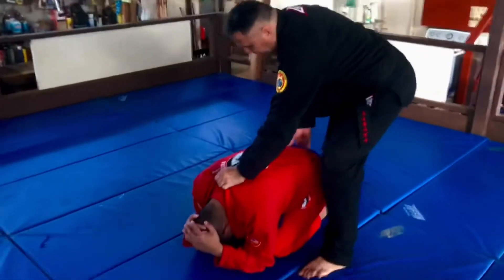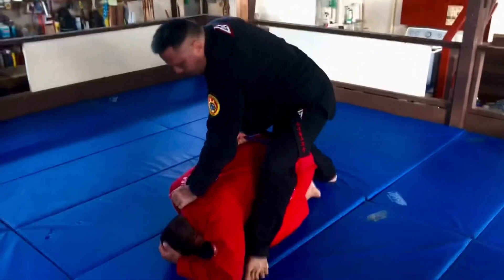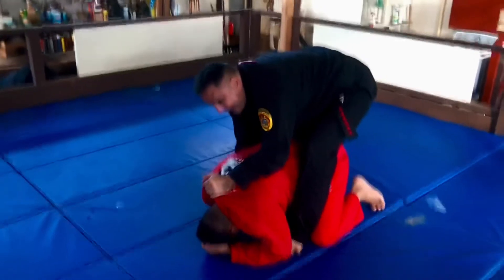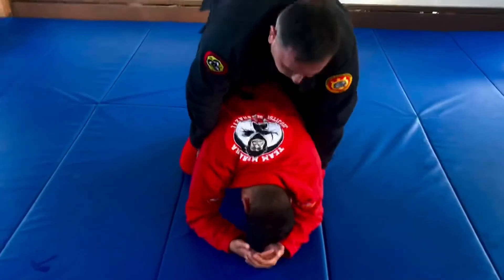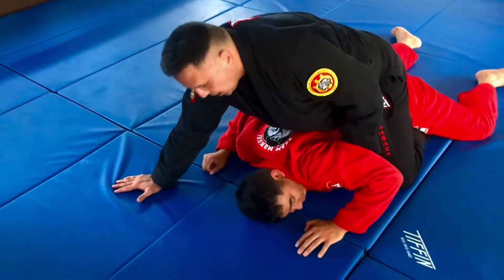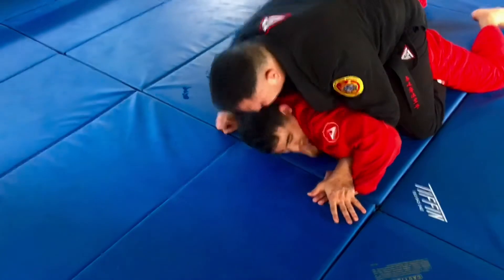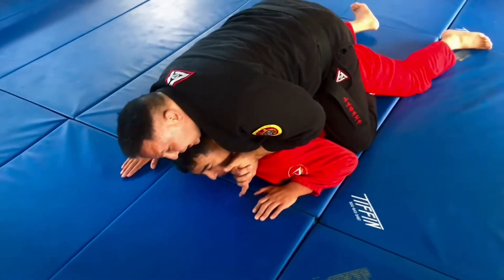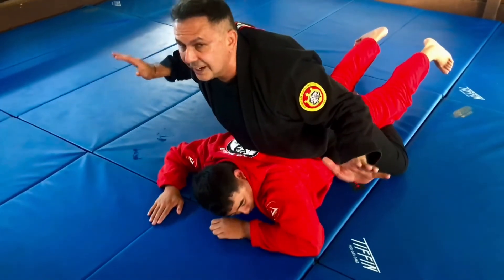Turtle Breakdown to Hadaka-Jime (裸絞め)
The variation demonstrated is the clasping hands palm-to-palm variation, but many are possible and were trained during the class.